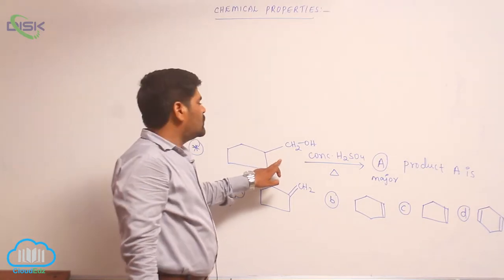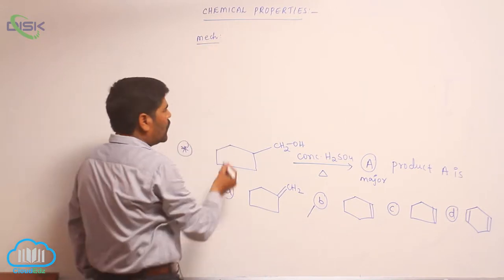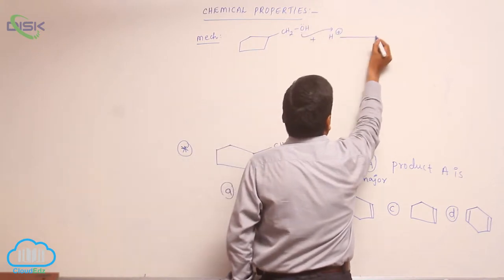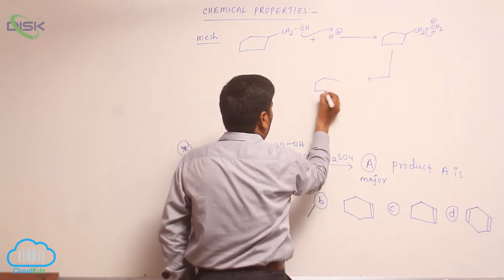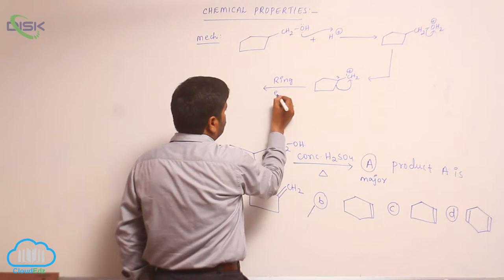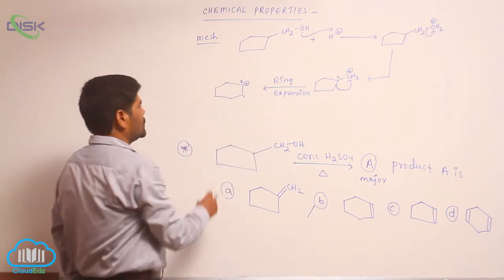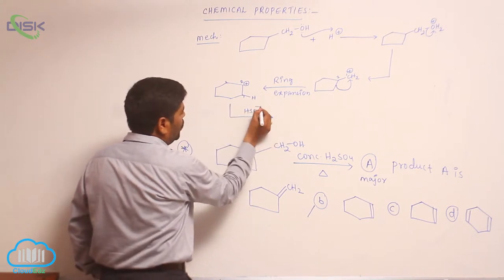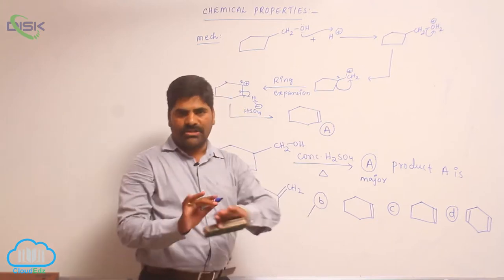Chemical Reactions(ALCOHOLS,PHENOLS,ETHERS) || Oxidative Cleavage of Vicinol Diols || Disk Telangana